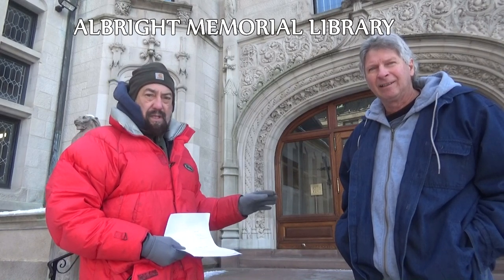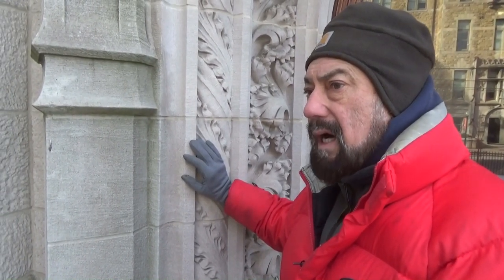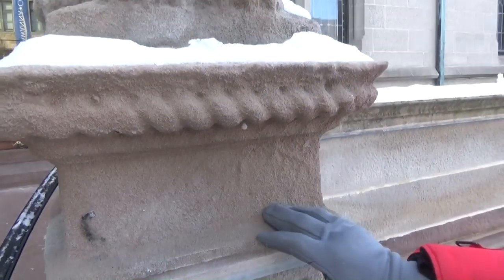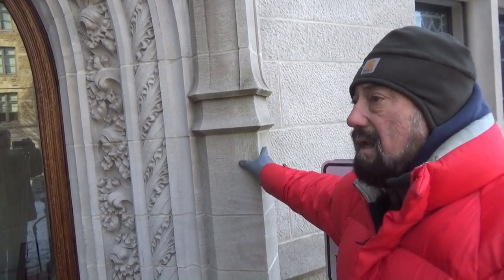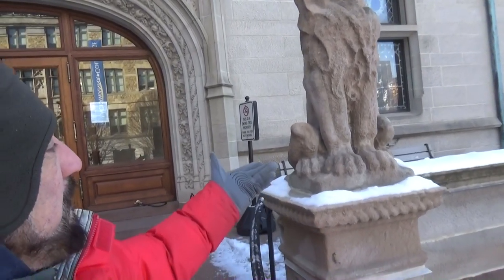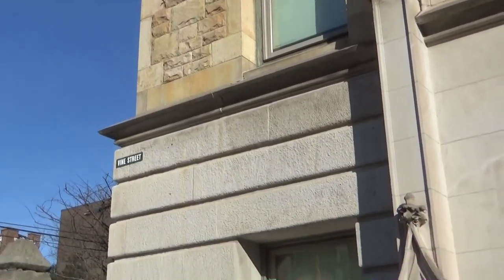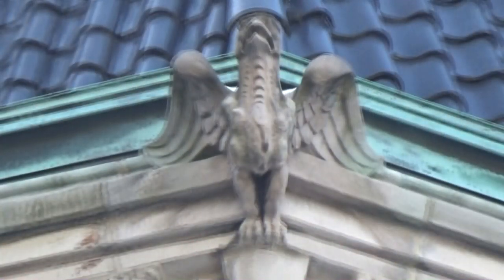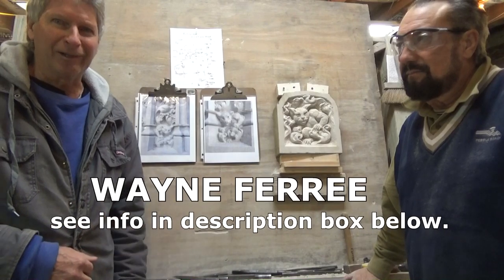ROCKFACING AND SHAPING STONE (Part 7) MIke Haduck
Wayne Ferree (carver on Washington Cathedral) comments on the Scranton  Albright Memorial Library Building in Scranton Pennsylvania U.S.A. and cares a replica (Gothic Beast Stone Carving) on the Wayne Ferree Channel